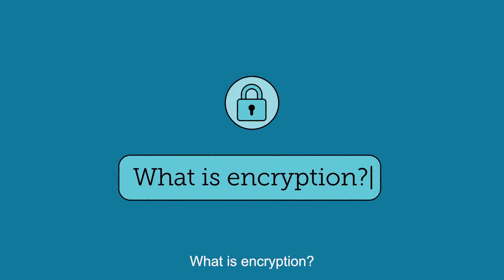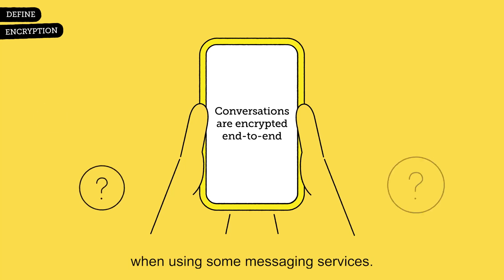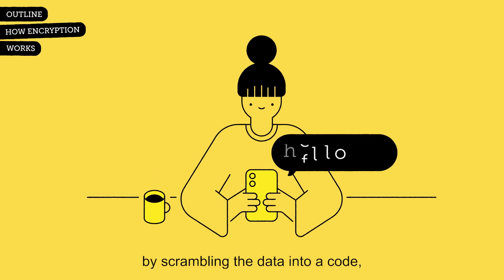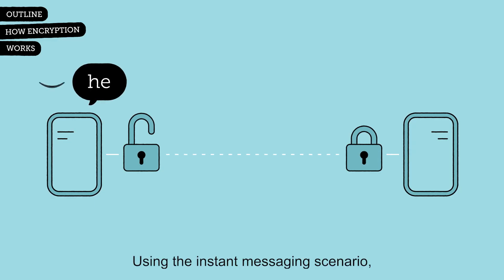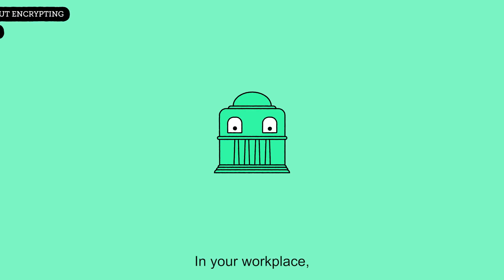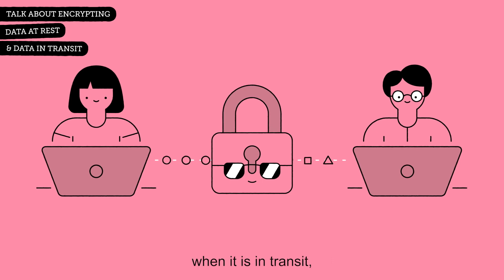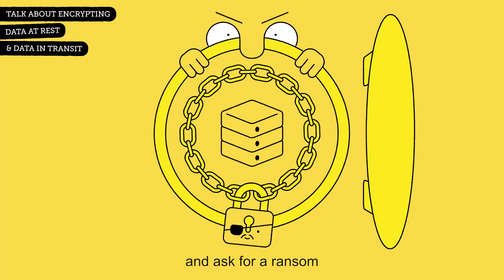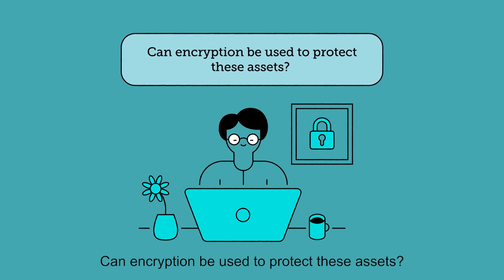What is encryption?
This video will define encryption, outline how encryption works, and talk about encrypting data at rest and data in transit.

0:00-0:13 Introduction
0:13-0:31 Defining encryption
0:31-1:06 How encryption works
1:06-1:41 Data at rest and in transit
1:41-2:12 Conclusion